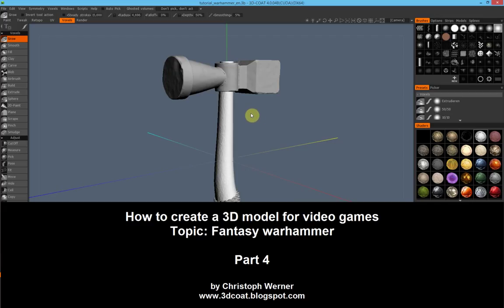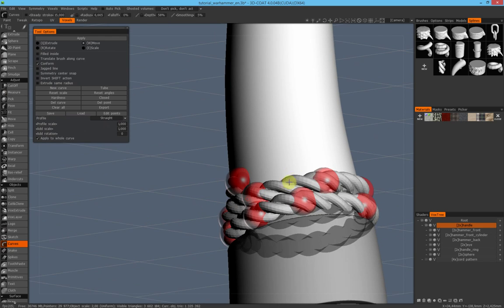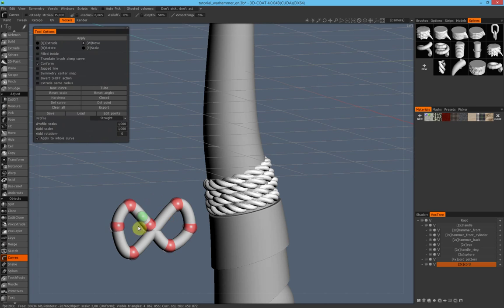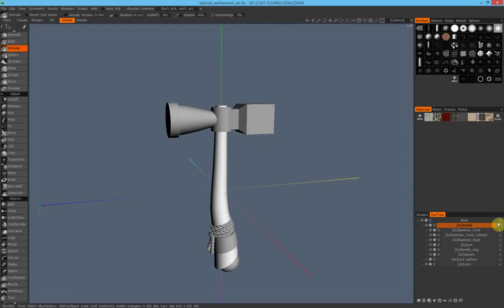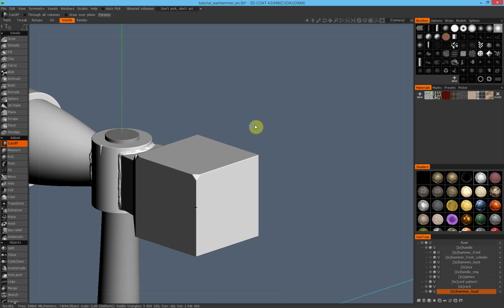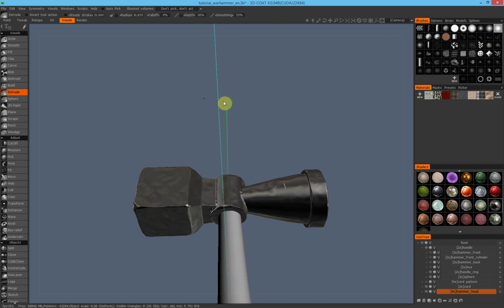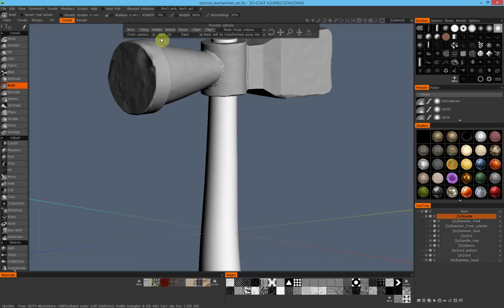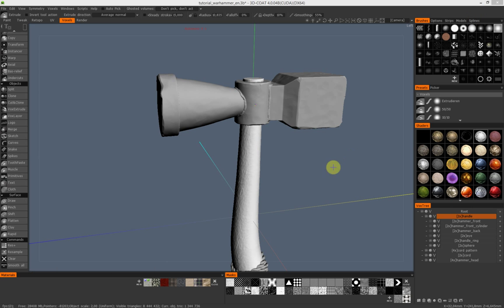Part 4 (English) - How to create a 3D model for video games - Topic: Fantasy weapon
In this episode of my tutorial series you will learn how to create the final cord at the hammer handle. Additionally I start to create the details at the head of the warhammer and the wooden handle.